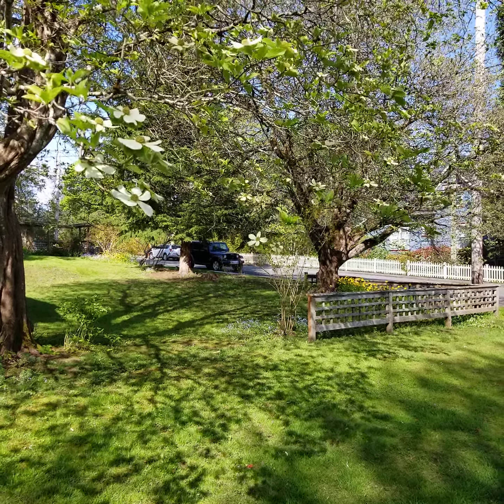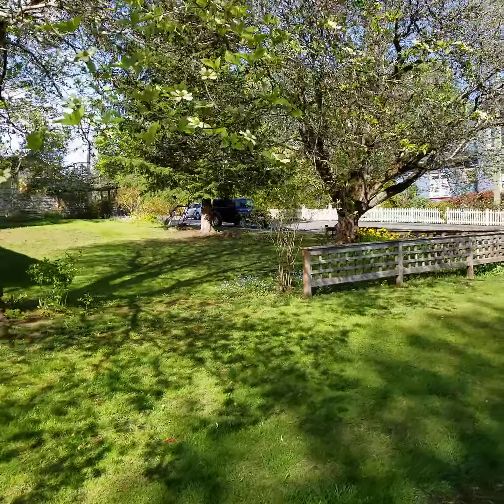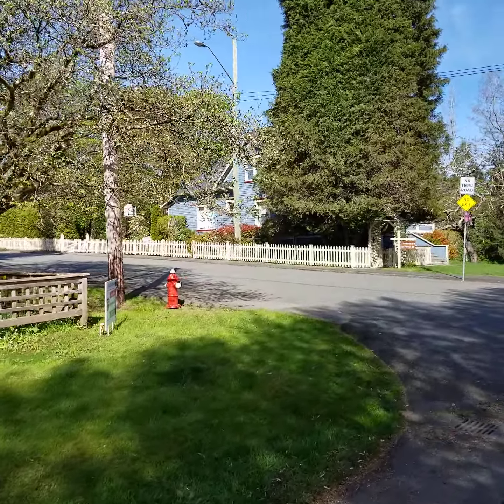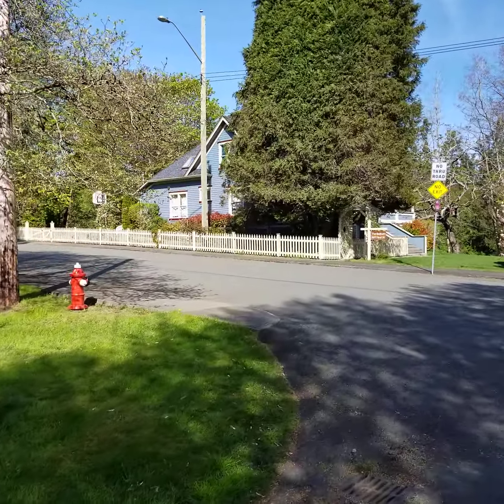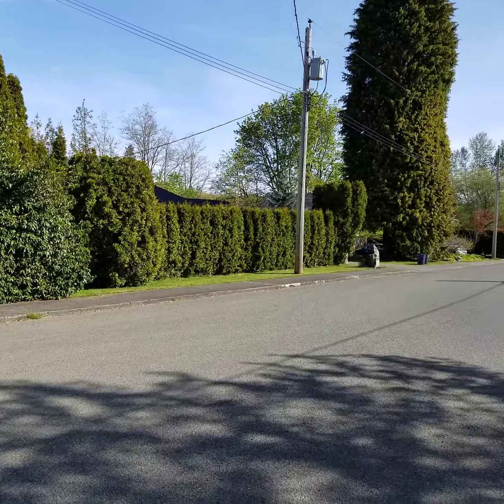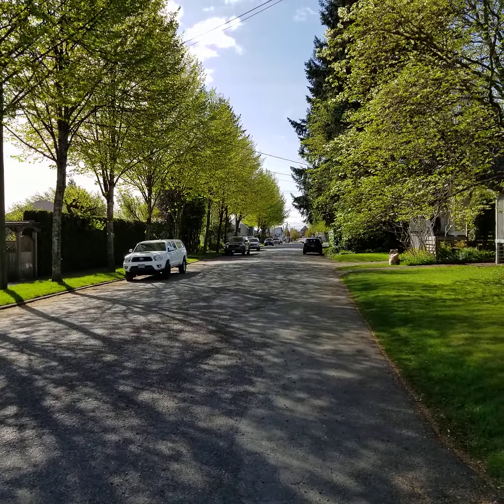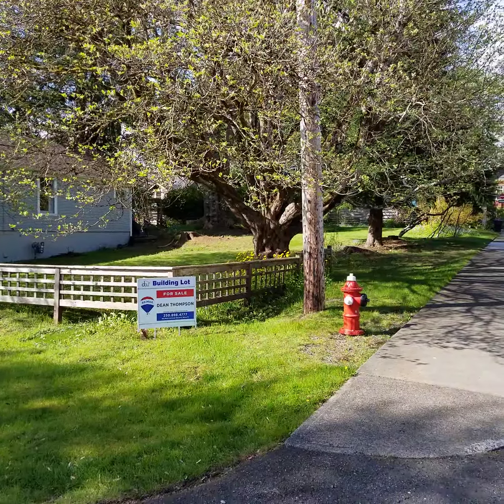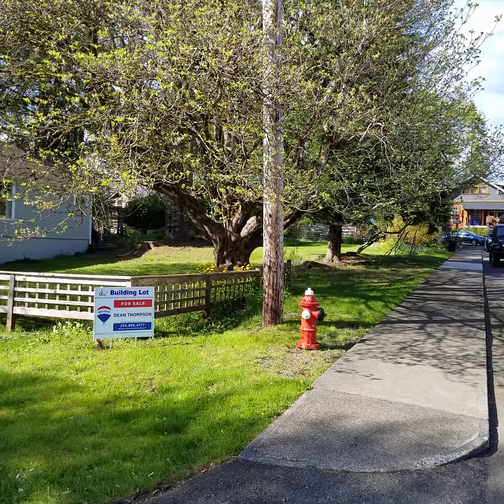Building Lot for Sale - 320 1st Street Courtenay BC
Location Location Location - Gorgeous building lot along Heritage Walk in Old Orchard area of Courtenay City.   Amazing location.